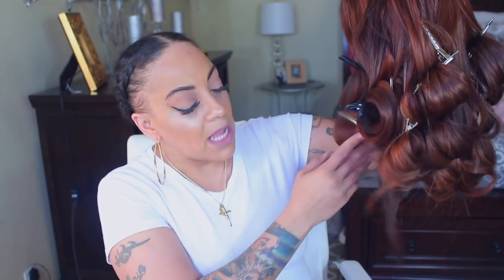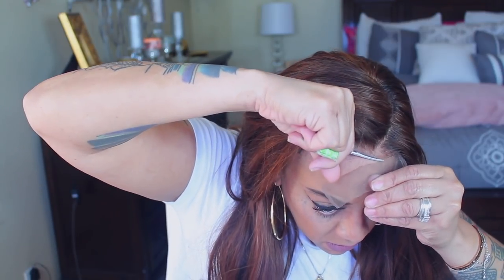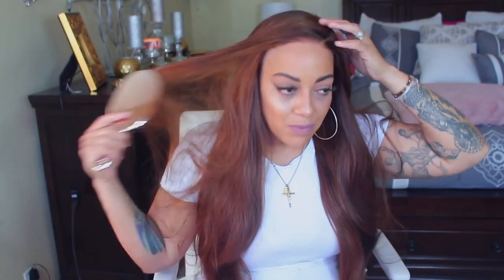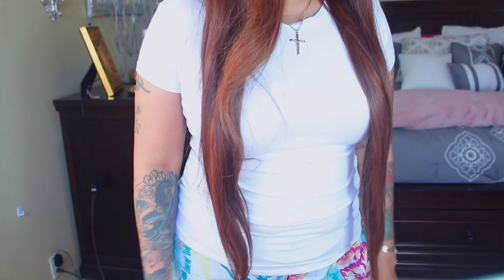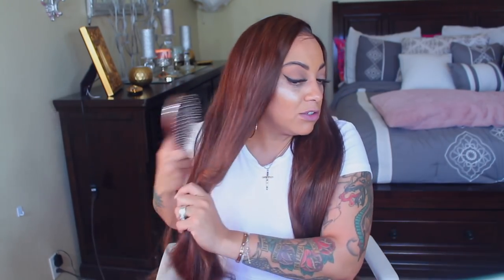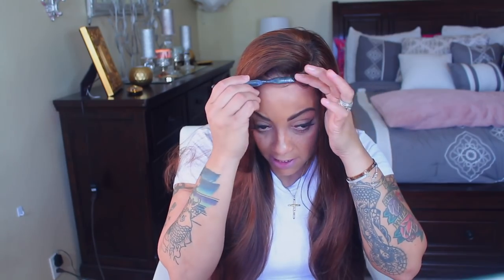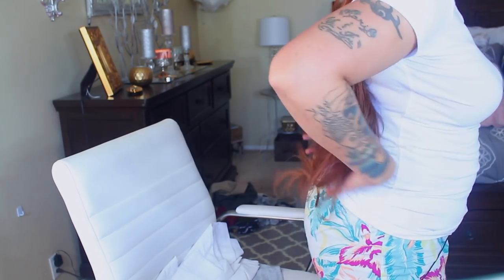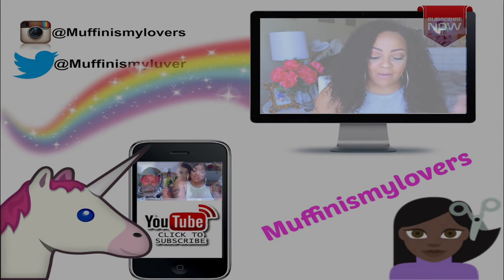THE LONGEST WIG I HAVE EVER WORE feat LollyHair ⎮ MuffinIsMyLovers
Longest hair I have ever wore, omg closure wig, colored with box hair dye, easy to apply lace closure wig, wig review and tutorial. Cheap aliexpress bundle hair easy for beginner learn how to blend your wig with muffinismylovers.

Aliexpress Lolly Hai

WRITE OR SEND US LOVE GIFTS TO:
Muffinismylovers

SOME OF MY FAVORITE SITES